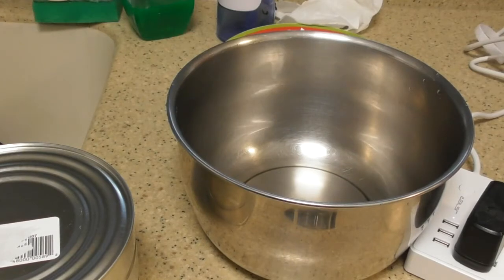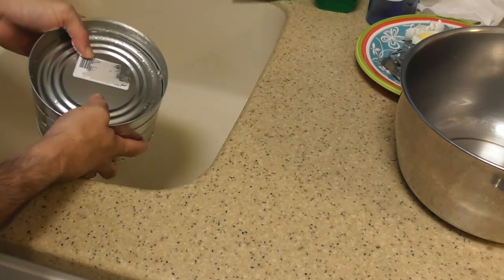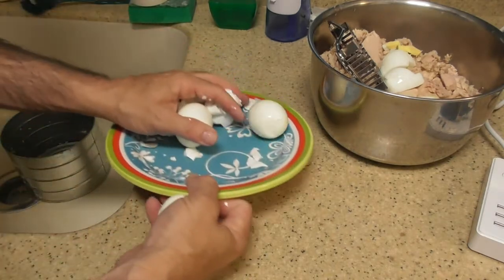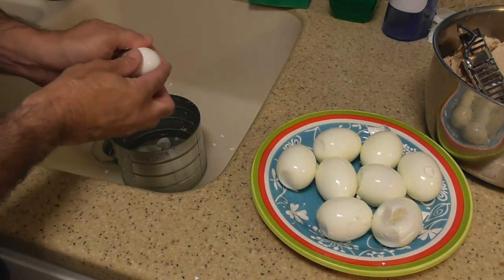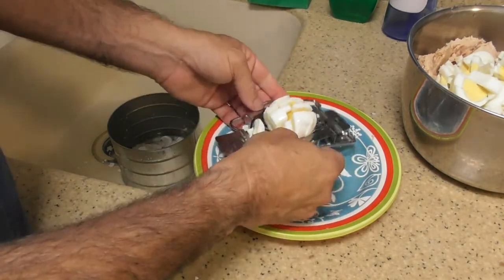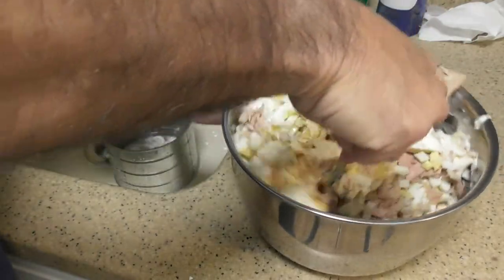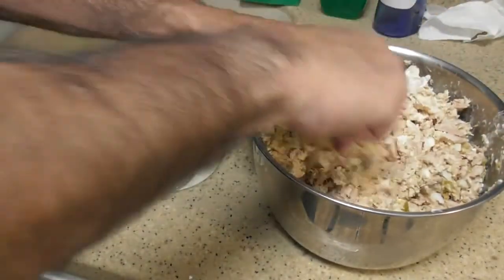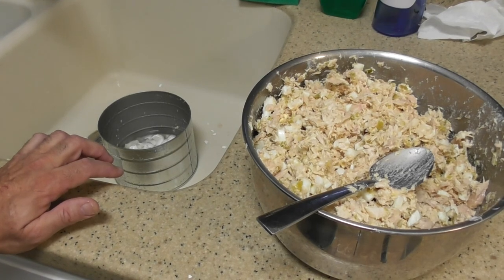Tuna Salad in Minutes 4 ingredients cooking lesson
How to Make the Perfect Tuna Salad  in Minutes 4 ingredients